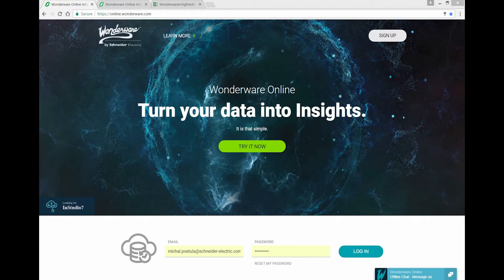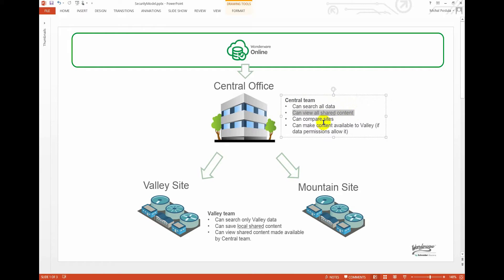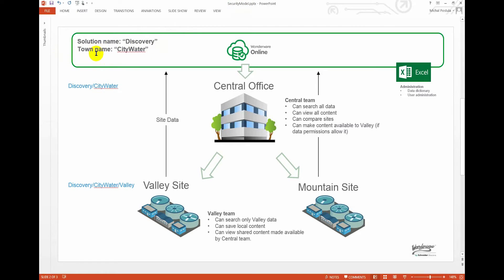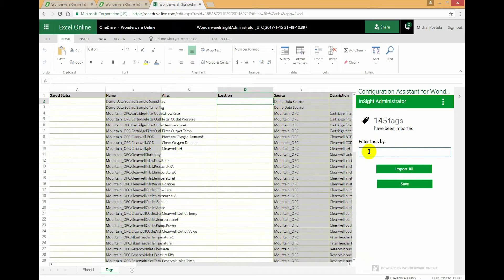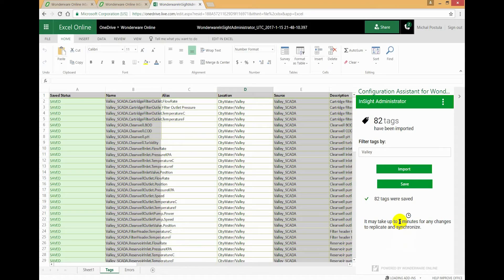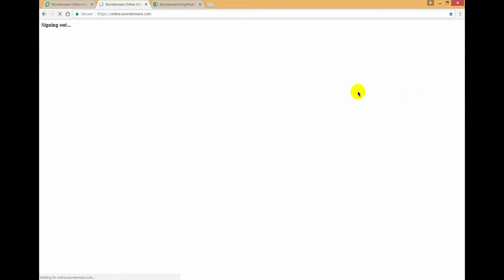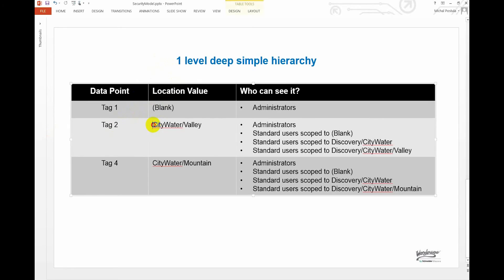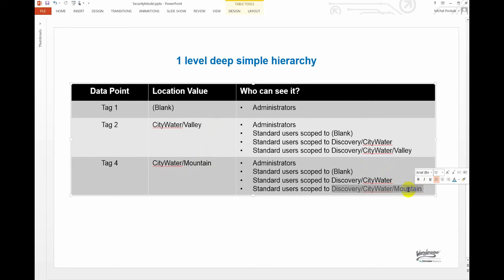Security 101: Securing data by Location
We take your data security seriously. In fact it is a core component of all our product design. In this series of videos we show you how you can leverage these features to better protect your data integrity and privacy.

The Security 101 video shows Wonderware Online InSight administrators  how to secure data by location - great if you have a distributed network. Discover how to set up system permissions using the principle of 'least privilege' to help keep data relevant to users and protect sensitive information.

If you would like to learn more about our commitment to your data security please